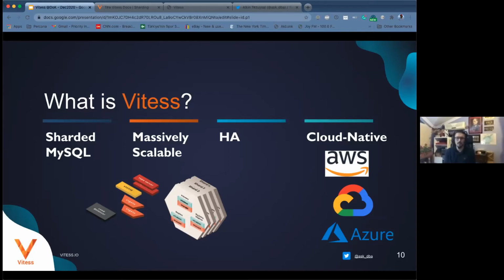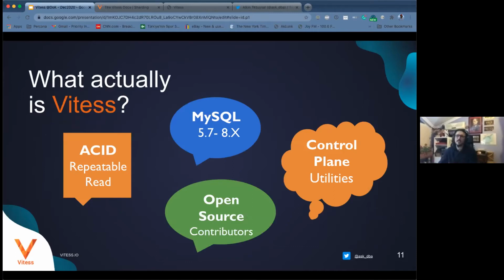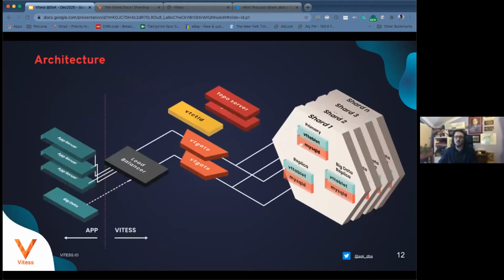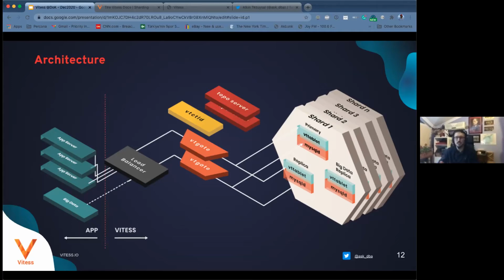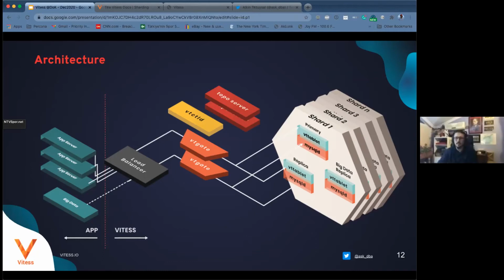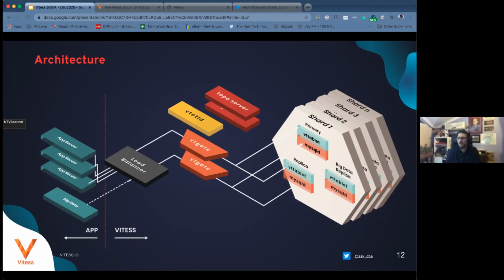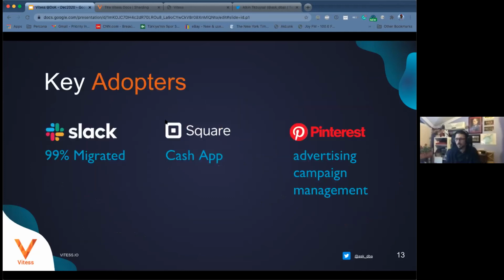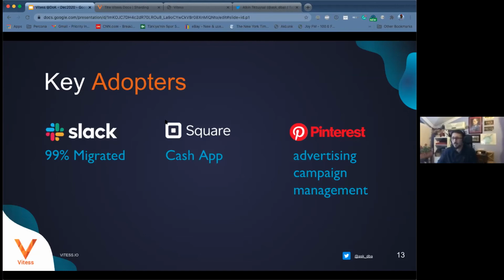What does Vitess actually do?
Weekly livestreams on DoK-related topics including demos, tutorials, visionary talks, panels, and more.